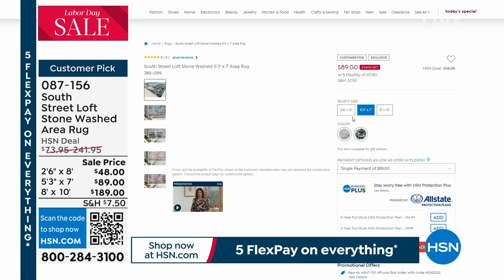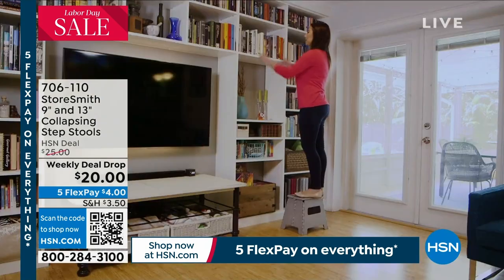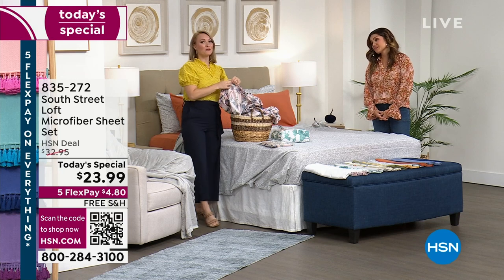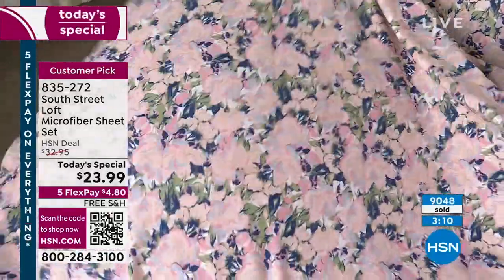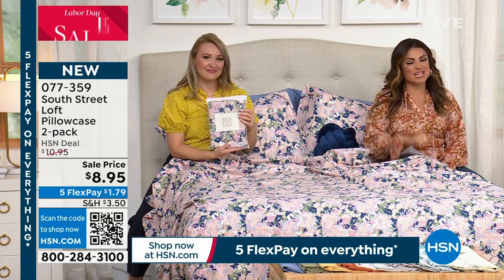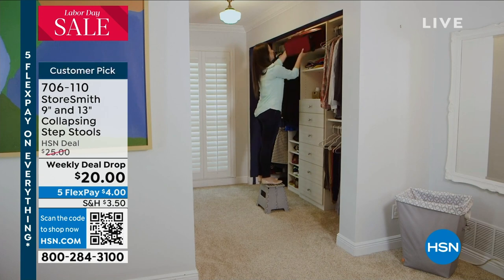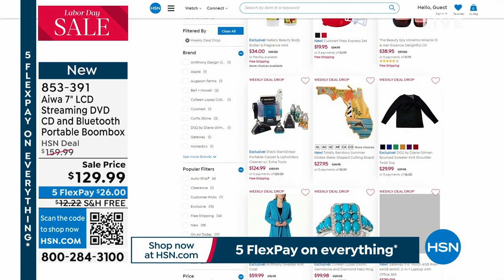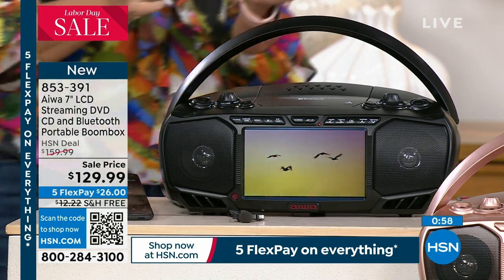HSN | Labor Day Sale 09.04.2023 - 01 AM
Discover home, fashions, electronics and more, from favorite brands this Labor Day.